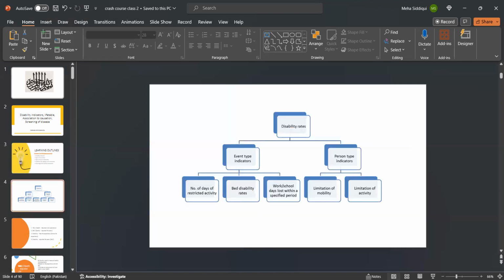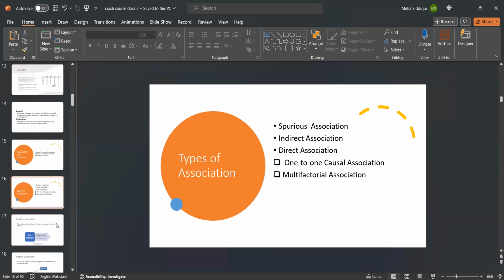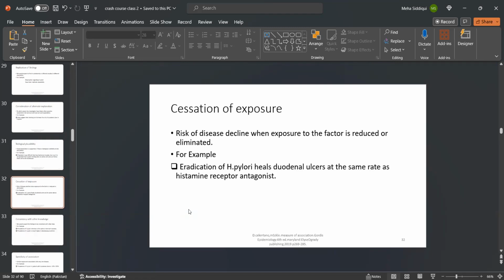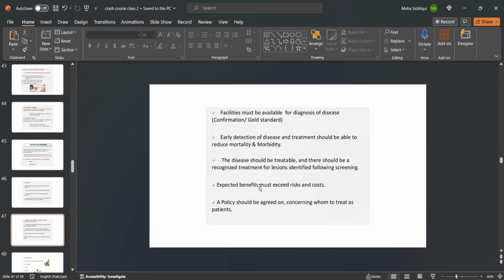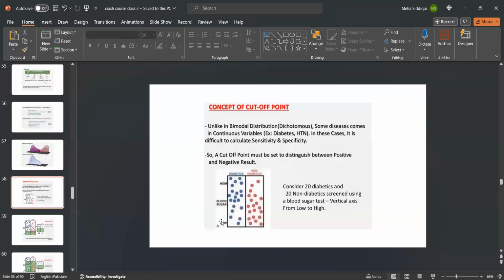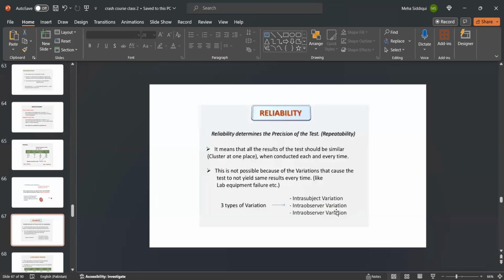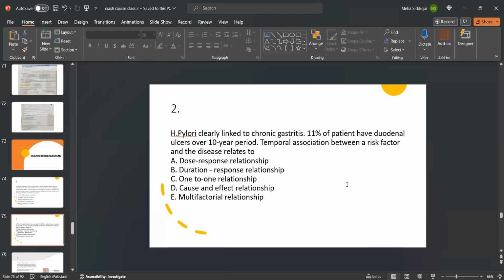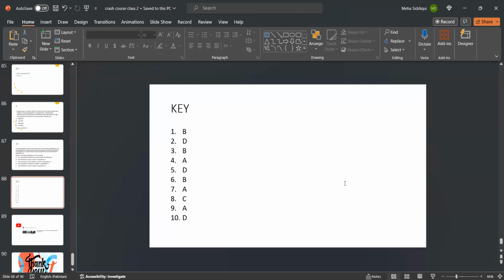Disability indicators, lifetable, Association to causation, Screening of disease